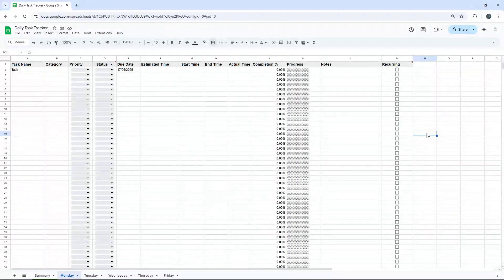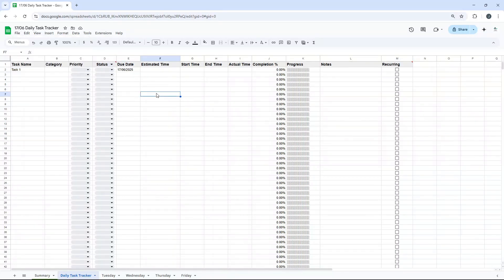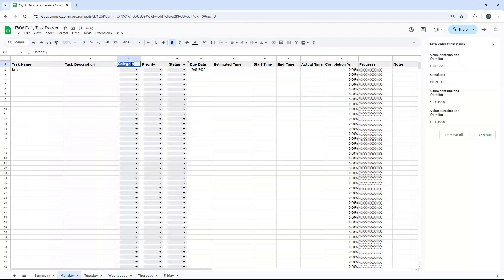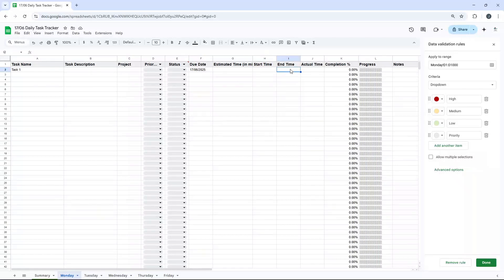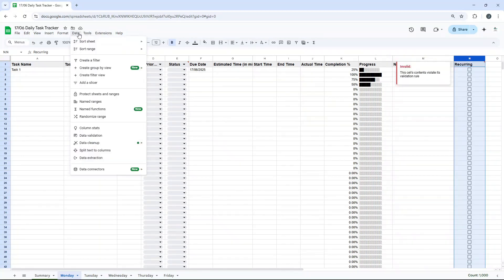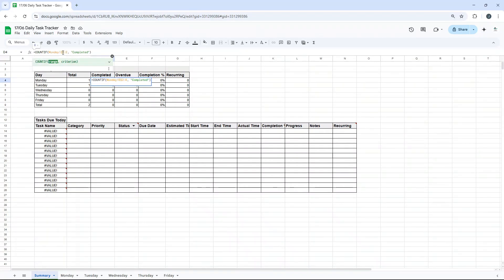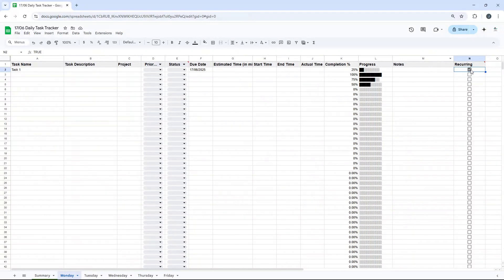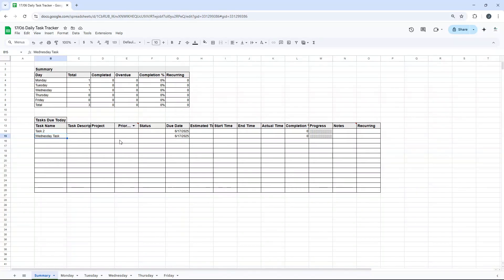Daily Task Tracker Template In Google Sheets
Are you looking for a daily task tracker template in Google Sheets? This is the one you need!